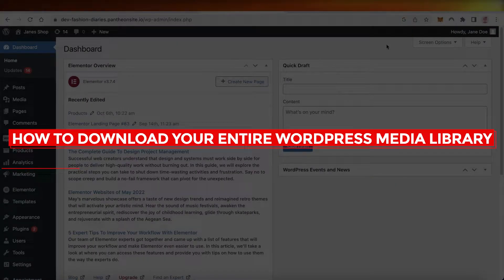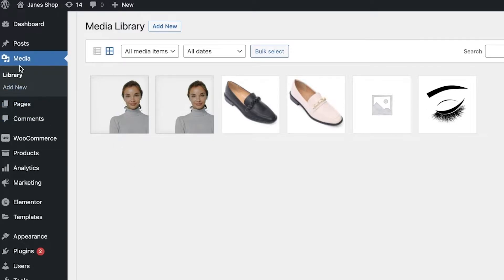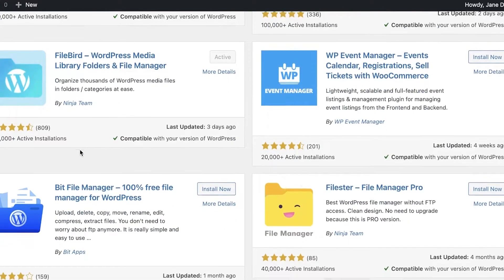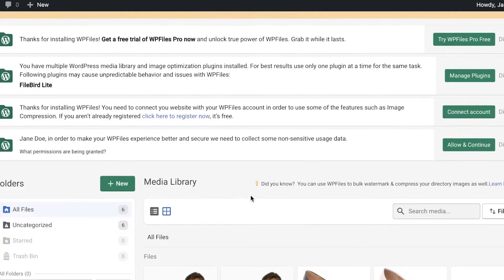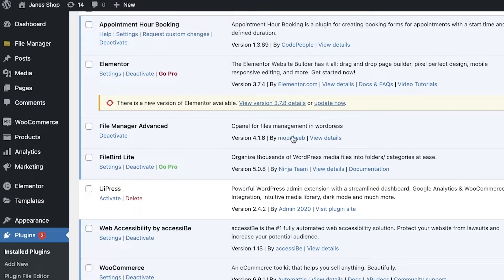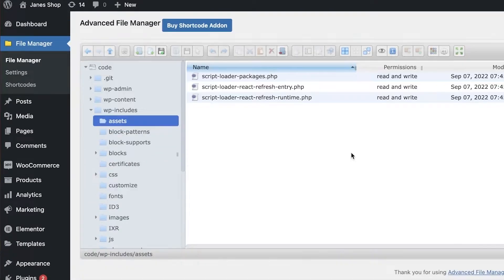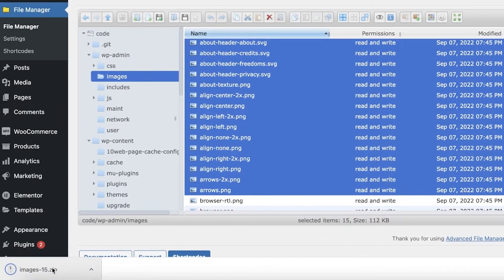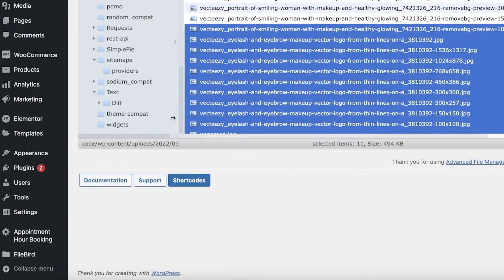How To Download Your Entire WordPress Media Library - 2025 Tutorial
In this video I show you How To Download Your Entire WordPress Media Library. This is super easy and learn to do it in just a few minutes by following this helpful tutorial.